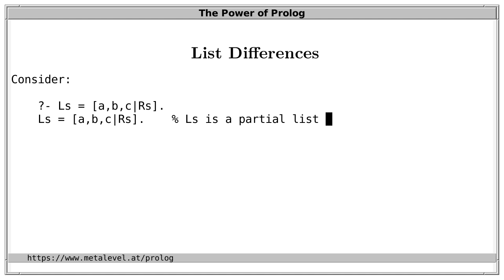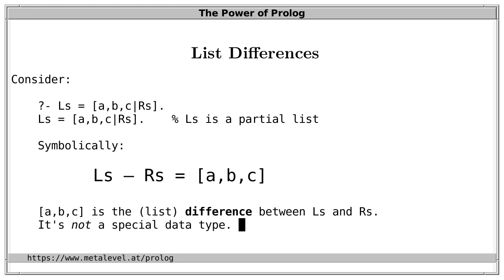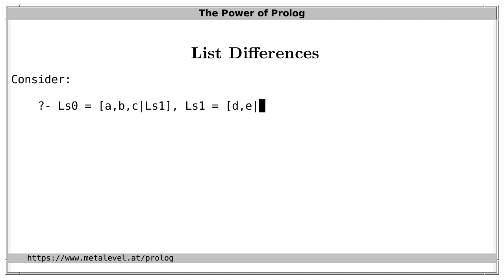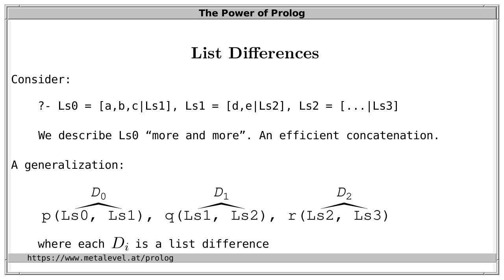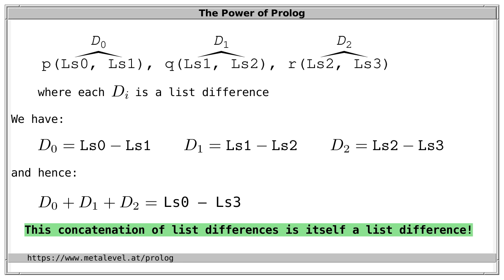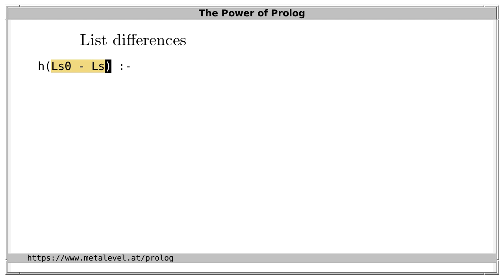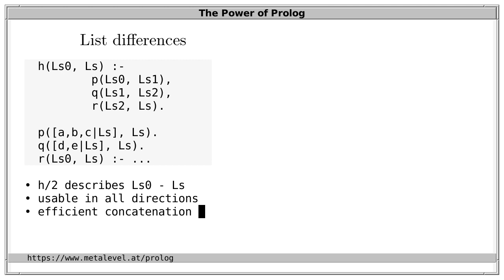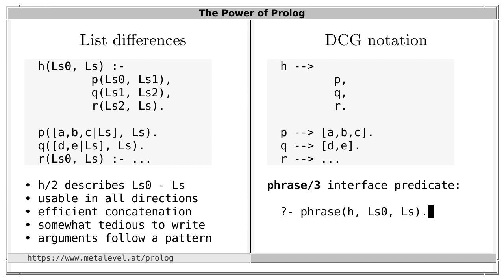List differences in Prolog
List differences let us describe lists generally and efficiently. However, for convenience, a more compact formalism called definite clause grammars is typically used.